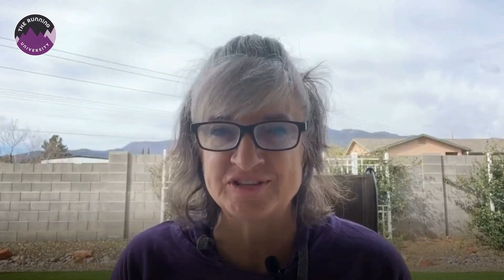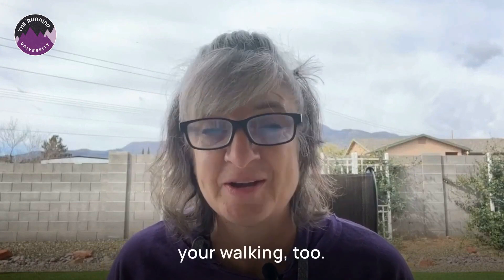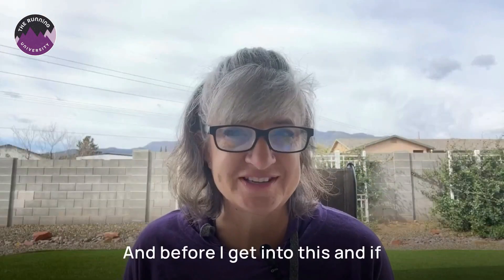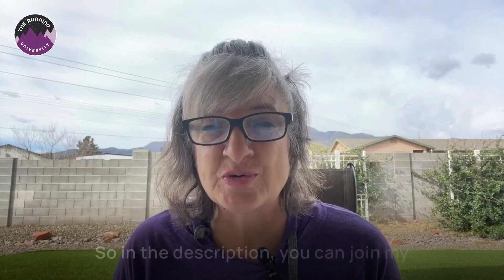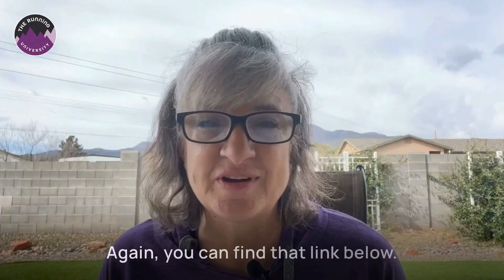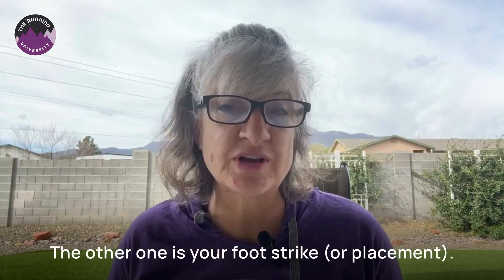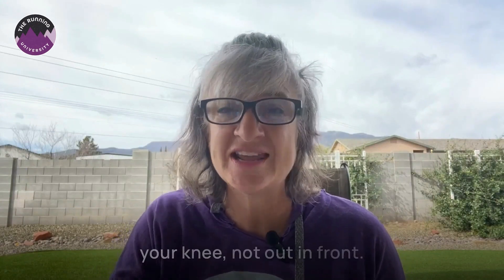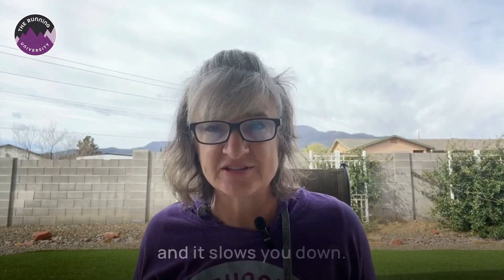Never Too Late To Run: The Crucial Role of Proper Technique for Women Over 50 🤫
Tired of hearing that running is bad for your knees and joints, especially as you get older? OR Have you always dreamed of becoming a runner but felt held back by fear, pain, or the belief that it's too late?  Have no fear, Coach Lisa is here! 🤣🙋🏽‍♀️
All kidding aside, I specialize in helping women over 50 find the joy of walking and running. I have 6 key ingredients that have helped me train hundreds of women over 50 to walk and run distances they never thought possible. I call it The TRU Way. 😁
In today's video I am talking about my favorite topic and what I think has helped me the most: walking and running technique. More specifically, chiwalking and chirunning
I share why it's so important, especially as we age and give you some technique tips to try out on your next run.